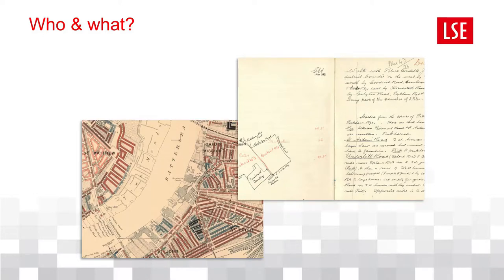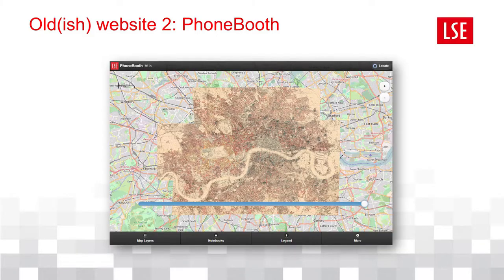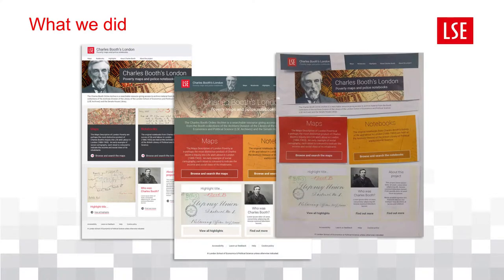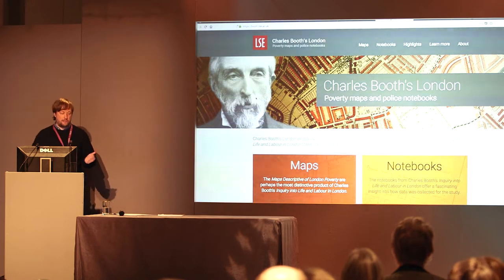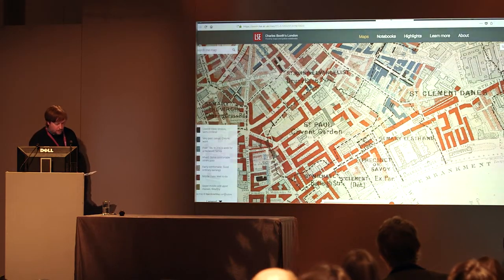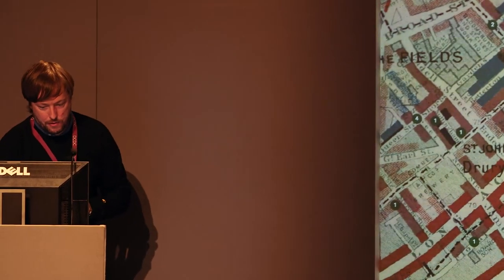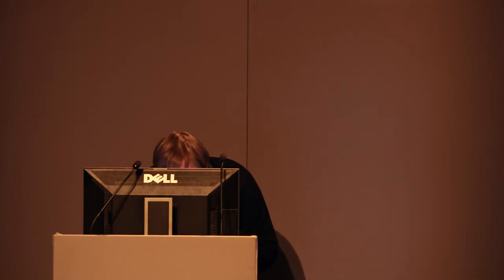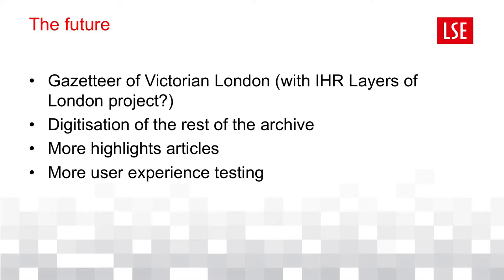DCDC17 | Charles Booth’s London: imagining the Victorian metropolis - Neil Stewart, LSE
Charles Booth’s London: imagining the Victorian metropolis

Neil Stewart, Digital Library Manager, LSE Library, London School of Economics and Political Science

Charles Booth’s London is a newly redeveloped website which makes available LSE Library’s Charles Booth archive. The archive contains the famous Poverty Maps and Police Notebooks, which together provide a richly evocative picture of Victorian London in all its contrasting poverty and wealth. The presentation will describe the project to create Charles Booth’s London, including the technical challenges of associating maps and archives in a website, and the efforts to make its contents accessible to a wide set of audiences. The presentation will feature a live demonstration of the site to illustrate these technical, design and accessibility features.

The DCDC Conference is hosted by The National Archives and Research Libraries UK (RLUK)